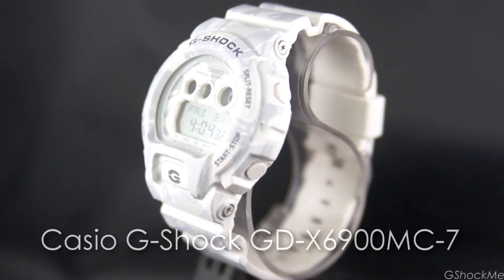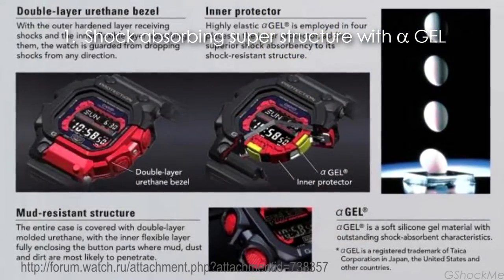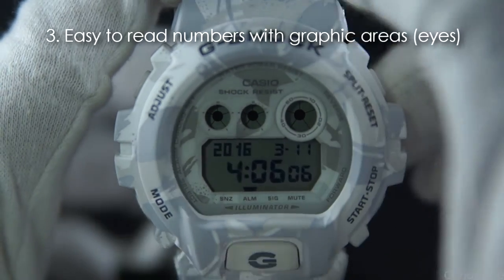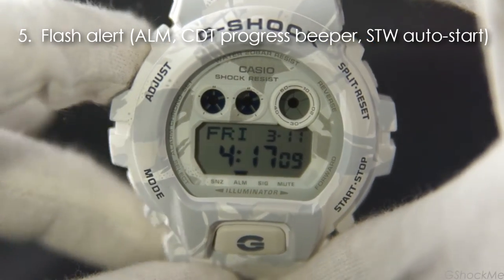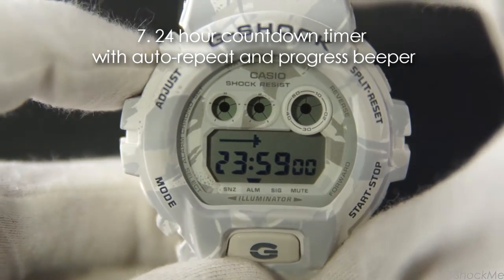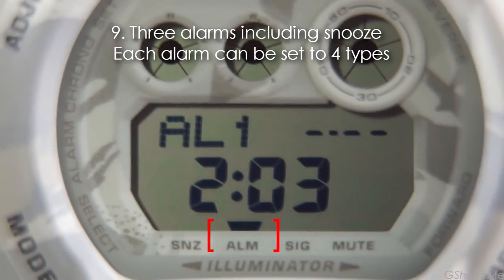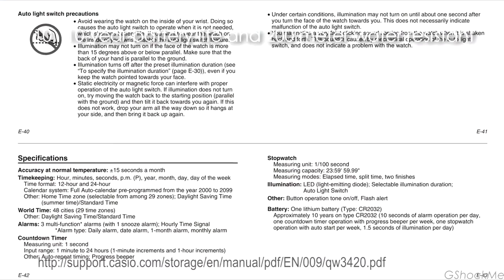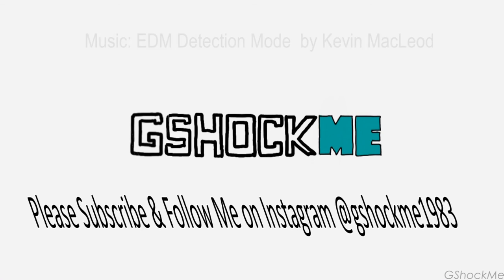G-Shock GD-X6900MC-7 Oversized Snow Camo Feature Review: What I like, and why I don't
GShockMe 10 Likes 5 Not Presents: GD-X6900MC-7 the snow camo oversized 6900.

Introducing the latest additions to the camoflague series of the G-Shock lineup. Based on the Military Standard GDX6900, this model is available in a choice of four different camouflage patterns, inspired by sand, snow, nighttime and jungle conditions.

10 Year Battery
Shock Resistant
200M Water Resistant

These are my opinions on the 10 things that he likes about this G-Shock GD-X an6900MC-7 and the 5 things that I do like.

10 Likes
[00:32] 1. Big size, shock absorbing with alpha-GEL.
[01:16] 2. Big buttons with anti-slip patterns (+ mute setting).
[01:39] 3. Easy to read numbers with graphic areas (+ time setting).
[02:29] 4.  Dedicated light button with auto light switch (+ light setting).
[03:11] 5.  Flash alert (ALM, CDT progress beeper, STW auto-start).
[03:36] 6. 24 hour stopwatch with 5 second auto-start.
[04:18] 7. 24 hour countdown timer with auto-repeat and progress beeper (+ CDT setting).
[05:09] 8. World time (48 cities or 29 time zones and DST setting).
[05:26] 9. Three alarms including snooze. Each alarm can be set to 4 types (+ alarm setting).
[06:43] 10.  10-year battery life and 200 meter water resistant.

5 Not Likes
[07:07] 1. Too big and float on the wrist.
[07:21] 2. Only three alarms.
[07:29] 3. No dual time.
[07:35] 4. Can not show current time in STW and CDT.
[07:50] 5. Plastic buttons.